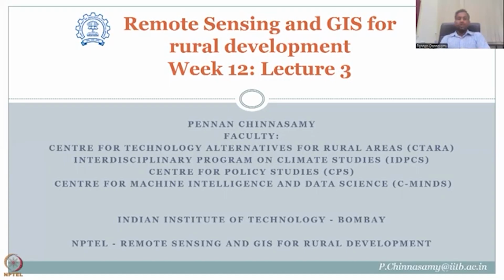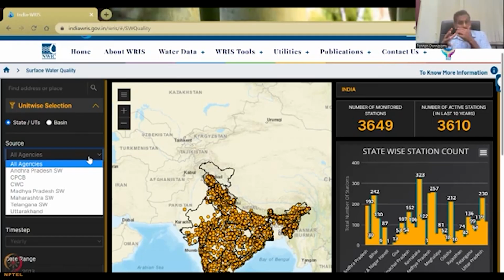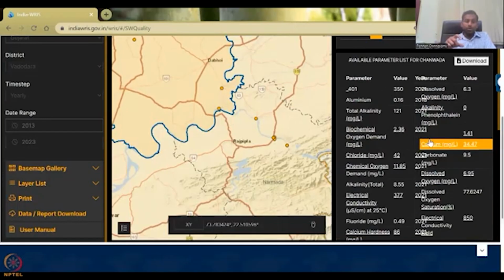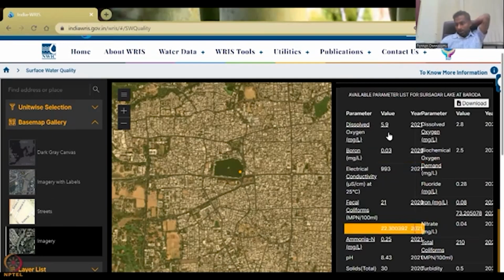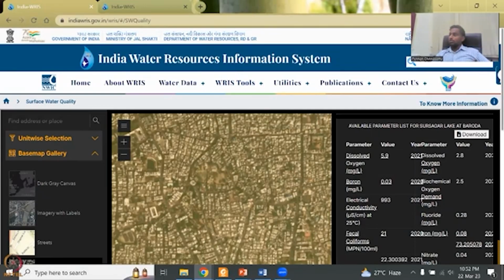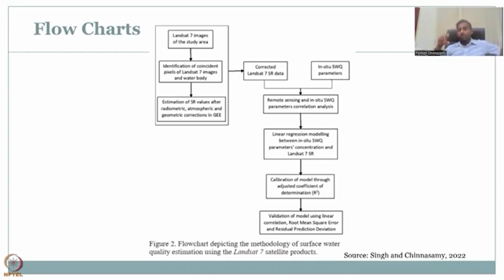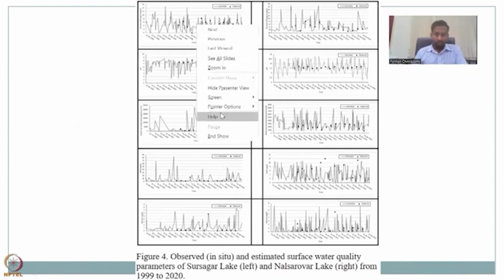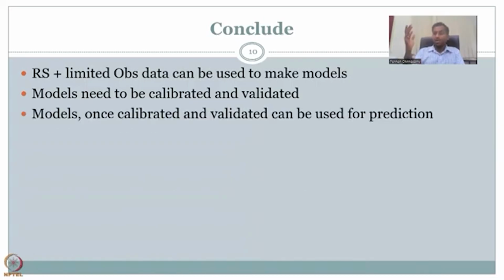Lecture 58 : RS and GIS application for Rural Development: Water Quality Assessment